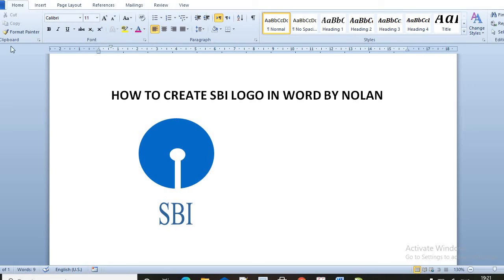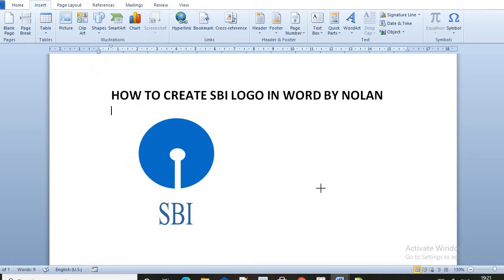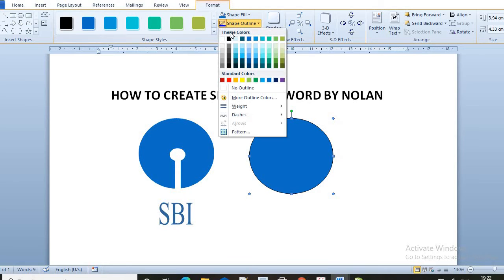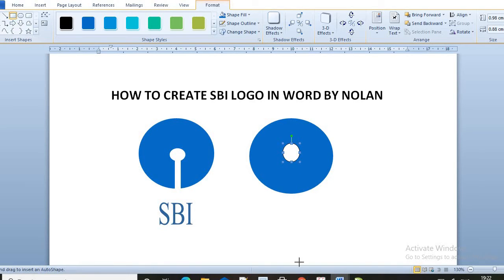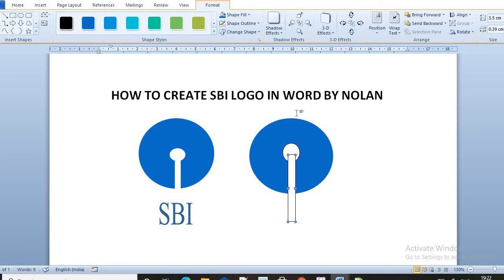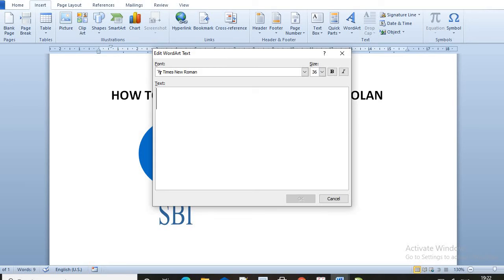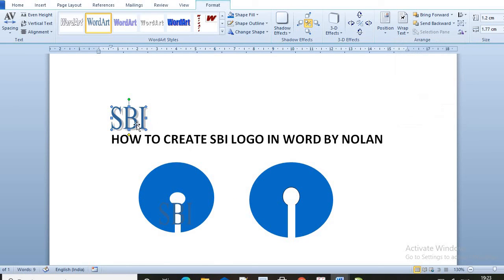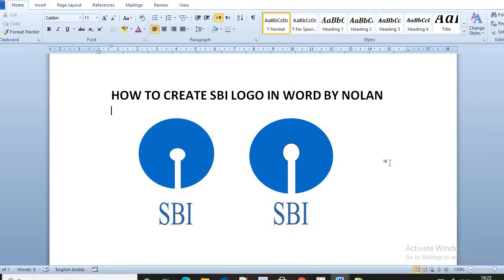SBI LOGO IN WORD BY NOLAN